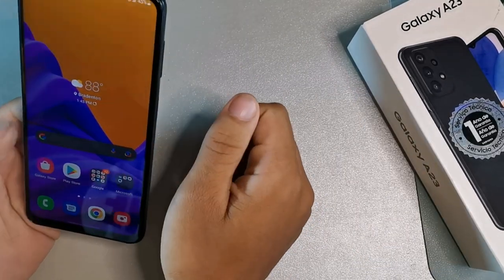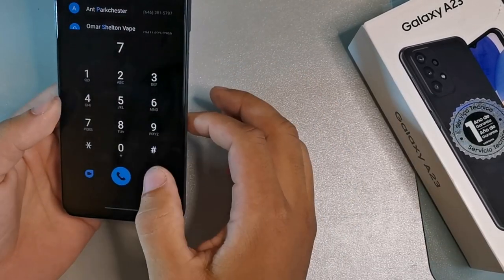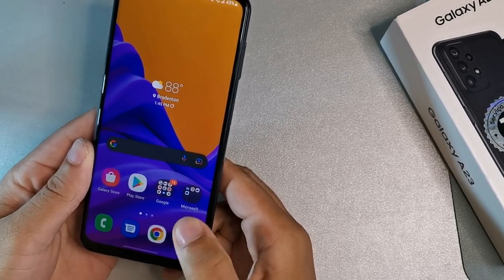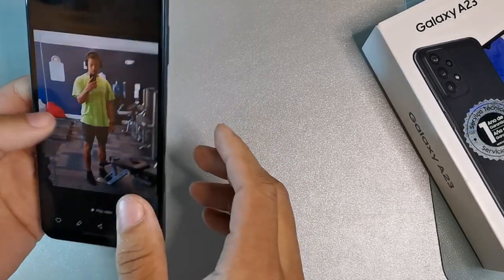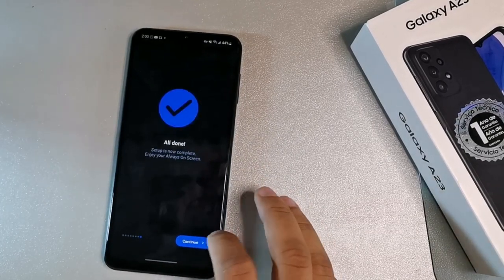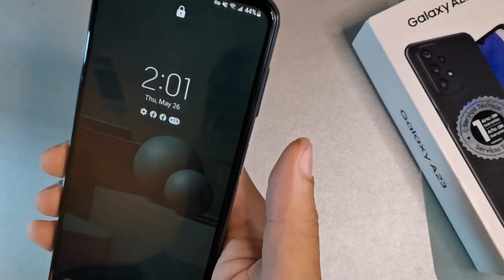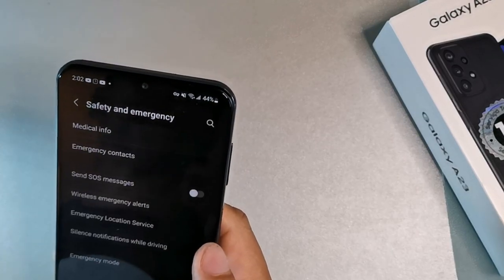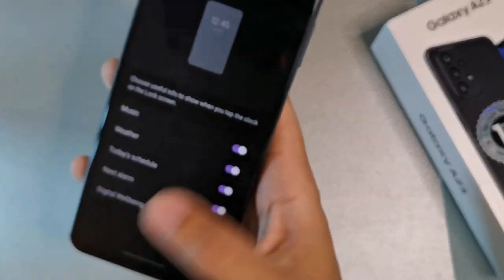13 Tips and Tricks for the Samsung Galaxy A13 | Hidden Features!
13 Tips and Tricks for the Samsung Galaxy A13 | Hidden Features!
Here are 13 features found on the Samsung Galaxy A13 that you can take advantage of on a daily basis. What are your favorite tips and tricks on the Galaxy A13?!

32 Tips and Tricks for the Samsung Galaxy A13 | Hidden Features!

SAMSUNG Galaxy A13 LTE, Factory Unlocked Smartphone, Android Cell Phone, Water Resistant, 50MP Camera, US Version, 32GB, Black
LONG LASTING BATTERY: The Galaxy A13 LTE mobile phone features a long-lasting battery that helps you power through; And when you don’t have time to waste, Fast Charging* gives you the boost you need in a hurry

Find the price and specs below
A13 LTE

 Ringke Fusion Matte Clear case
SanDisk 128GB Ultra microSDXC UHS-I Memory Card

PERFORMANCE YOU CAN COUNT ON: Galaxy A13 LTE brings you fast and reliable performance for smooth browsing, crisp pics and vids, fast streaming and staying connected to your loved ones
EXPANDABLE STORAGE: Your memories and moments are keepsakes, so keep them; With expandable storage** up to 1TB and 32GB to start, there’s room enough for family pics, your cherished videos, music and more
VERSATILE CAMERA EXPERIENCE: With 4 camera lenses, Galaxy A13 LTE is your best friend for snapping stunning photos and capturing family moments in motion; Say cheese, roll camera and look back at all of your favorite memories
INFINITE DISPLAY: Your pics and vids or the latest in entertainment — whatever you decide to play back or play forward, do so with all the wonder of an edge-to-edge FHD+ Infinity-V display
MODERN DESIGN: Galaxy A13 features a simple design wrapped in a glossy finish, and it’s durable to boot, making it an awesomely functional smart phone for your day-to-day
PRIVACY & SECURITY: Galaxy A Series helps protect your data with multilayered Knox Security and with Private Share,*** you can set time limits and expiration dates on all shared files, revoke access at any time and ensure the intended recipient is the only one who can open your files — and that they cannot send or screenshot your stuff